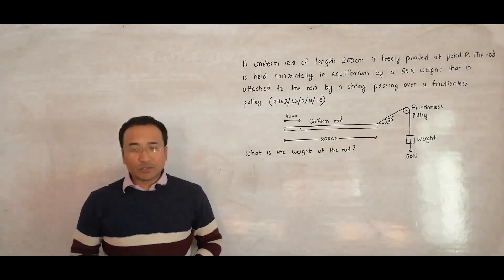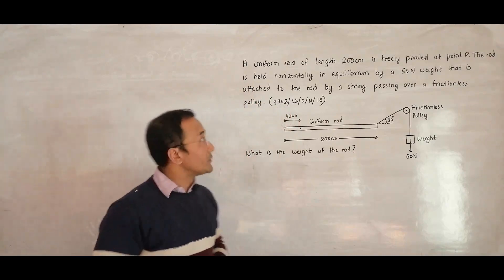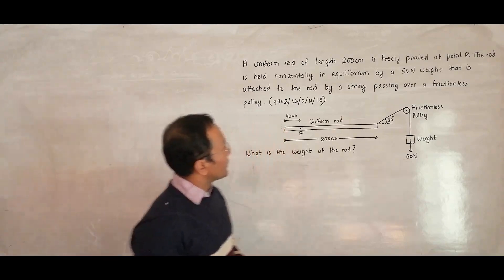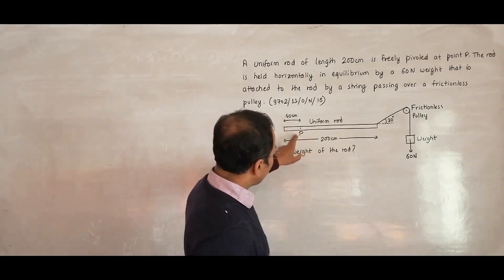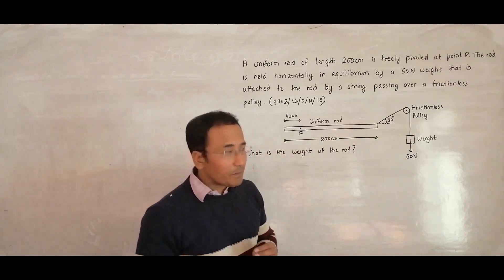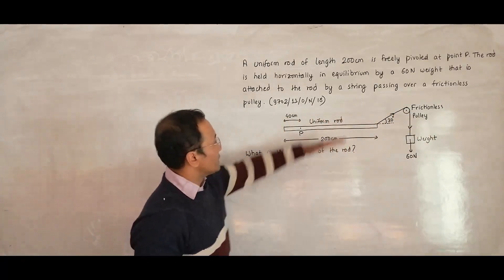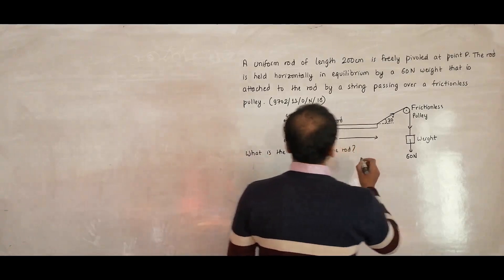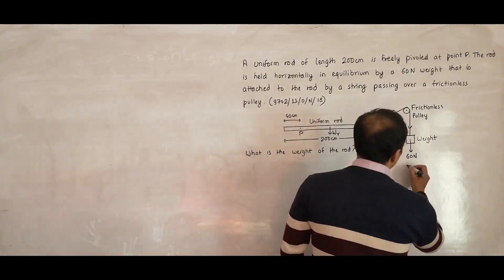2018 CAIE AS & A level October November Physics Paper 11 Q N 11 (9702/11/O/N/18) by Sajit C Shakya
Solution to 2018 Cambridge International AS & A level October November Physics Paper 11 Q. No. 11 (9702/11/O/N/18) by Sajit Chandra Shakya from Nepal

Also asked in 2021 Cambridge International AS & A level October November Physics Paper 13 Q. No. 14 (9702/13/O/N/21)

Chapter - FORCES

A uniform rod of length 200 cm is freely pivoted at point P. The rod is held horizontally in
equilibrium by a 60 N weight that is attached to the rod by a string passing over a frictionless
pulley.

What is the weight of the rod?

A 30 N B 60 N C 80 N D 140 N